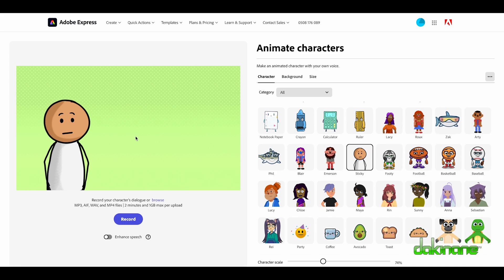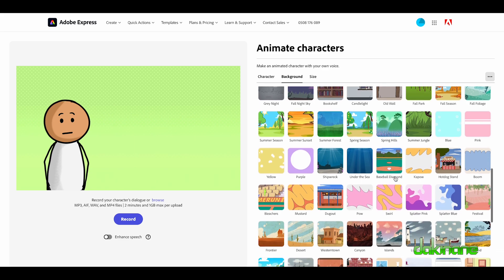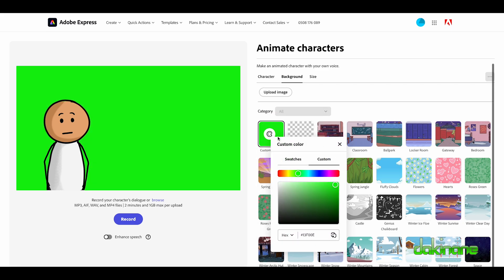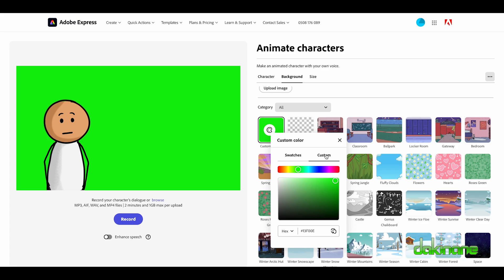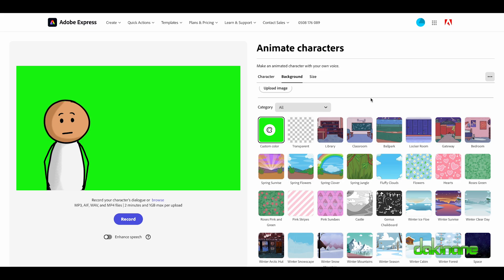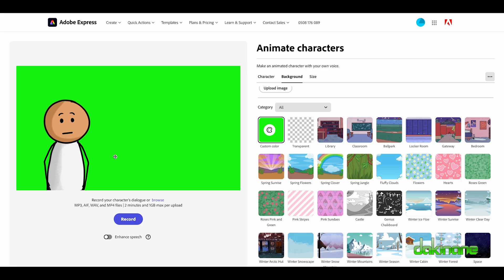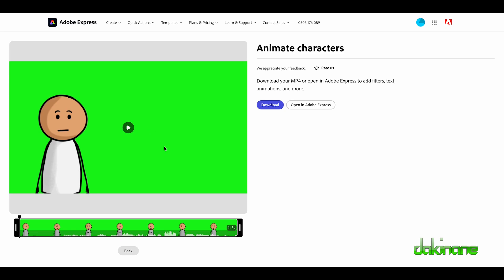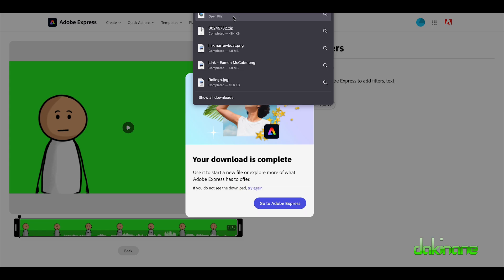Adobe Express - create a green screen background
In this tutorial, you will learn how to change backgrounds on your Adobe Express - animate videos, how to set up a custom colour background for use as a Chroma Key video. You will then learn how to download your video for editing in CapCut.